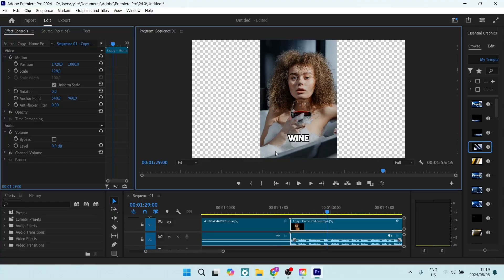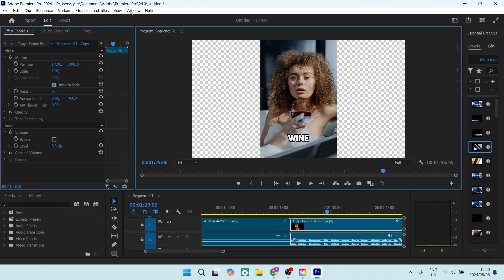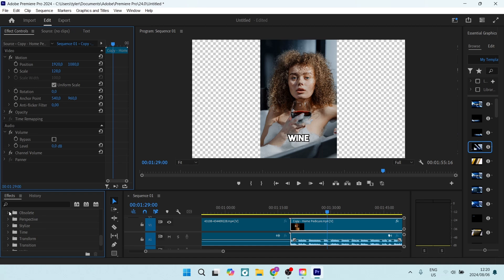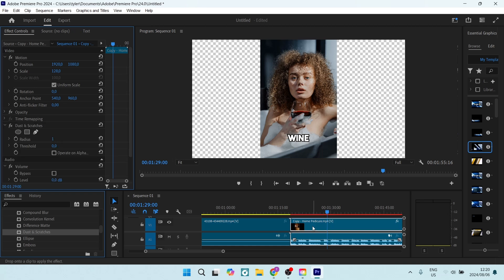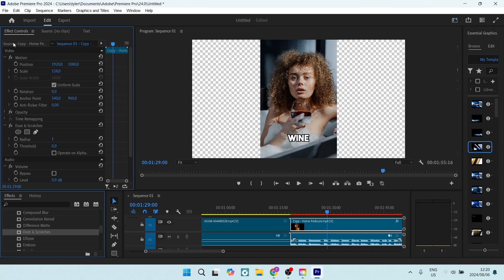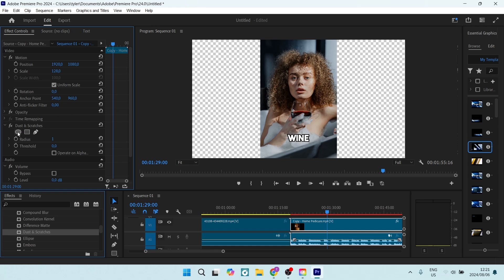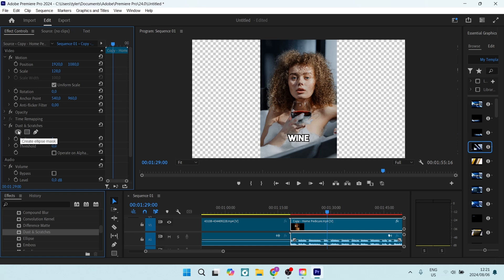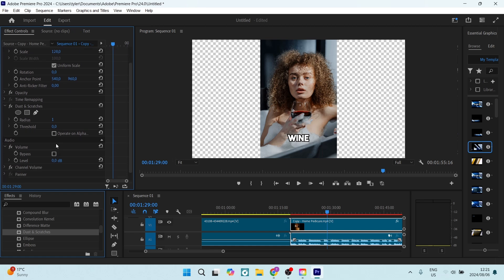How to Add Smoke Effect in Premiere Pro | Adobe Premiere Pro Tutorial 2025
In this video, "How to Add Smoke Effect in Premiere Pro," we'll guide you through the process of creating stunning smoke effects to elevate your video projects. Adobe Premiere Pro offers powerful tools that allow you to seamlessly integrate smoke effects, enhancing the visual storytelling of your content. We will cover step-by-step techniques, including how to import smoke footage, apply blending modes, and adjust opacity for a realistic look. Whether you're working on a cinematic project or a creative montage, this tutorial will equip you with the skills to add depth and intrigue to your videos. Join us to learn how to transform your footage with captivating smoke effects in Premiere Pro!

Timestamps

Intro – 00:00 – 00:21
Adding Smoke Effect in Premiere Pro – 00:22 – 02:21